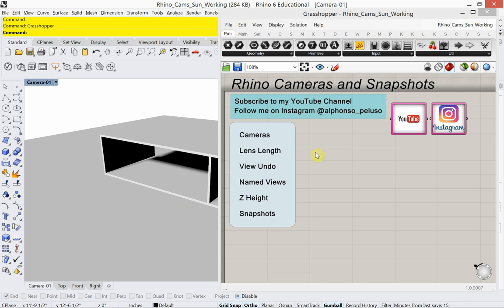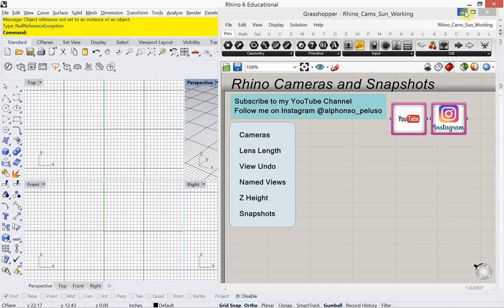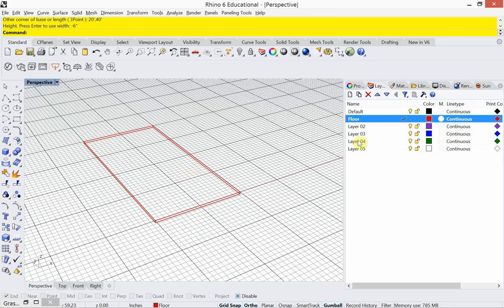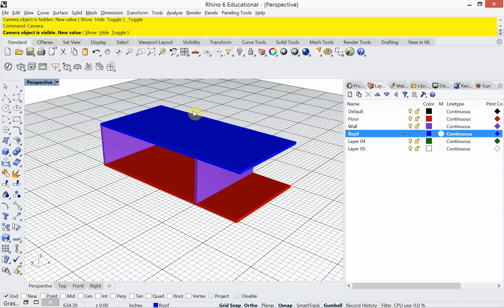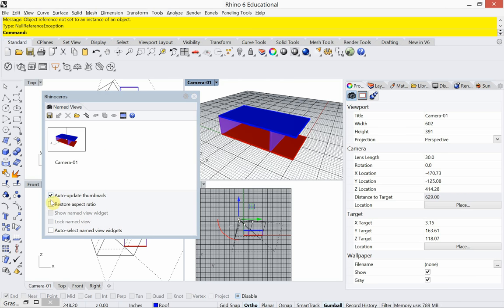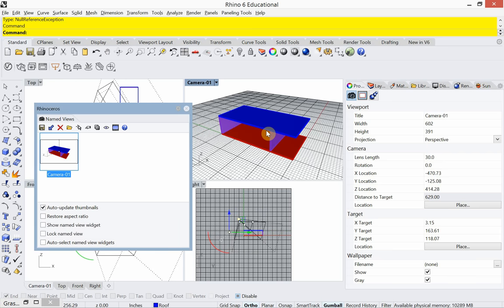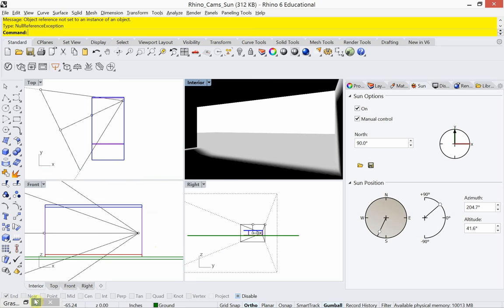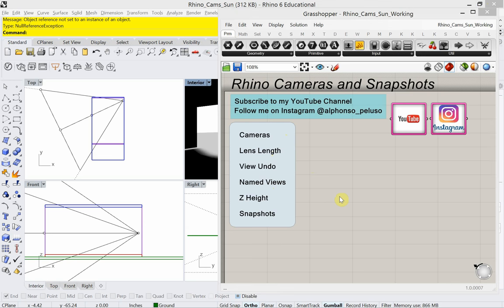Rhino Cameras, Sun, & Snapshots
This video will look at setting up Cameras, Sun, and the powerful Snapshots tool in Rhino.